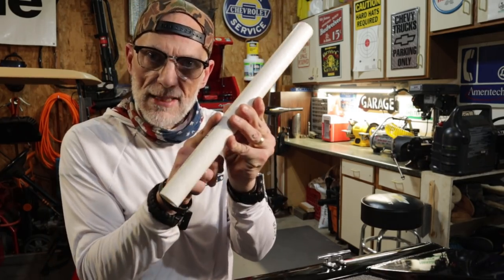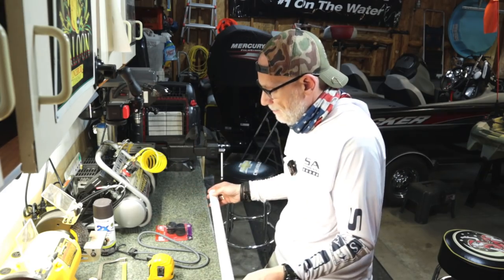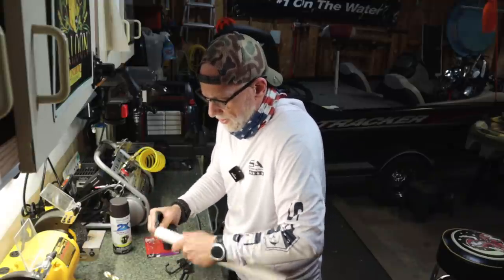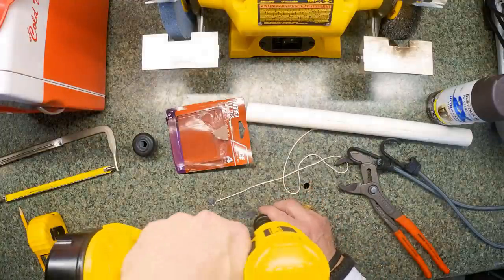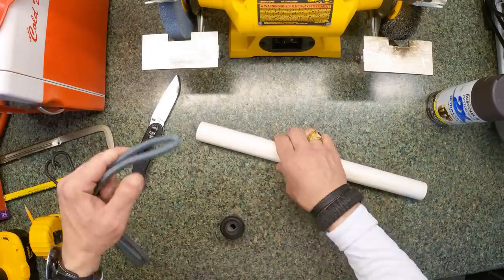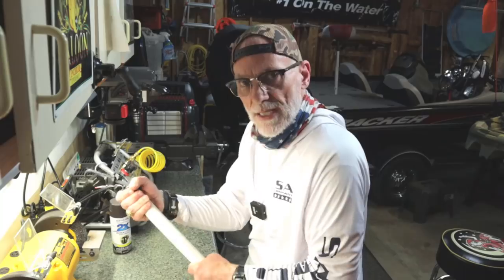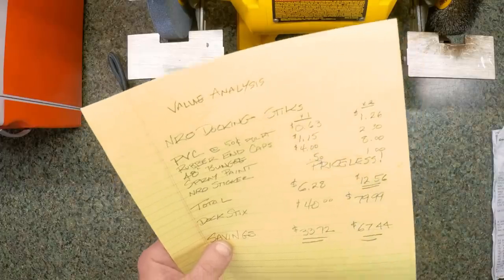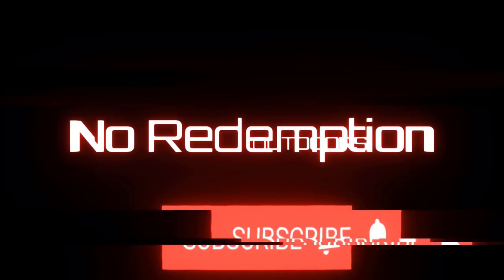DIY DocKing StiKs - Make a pair for less than $13 | Compare at $79.99!!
Welcome back!  Today we present a do-it-yourself project, as we shamelessly copy the original DockStix, by Jewel Baits, which retails for over $80.00.  I show you all the required parts and materials, the tools needed, and the process for fabricating your own pair for just under $13.00!  Now that's a VALUE!